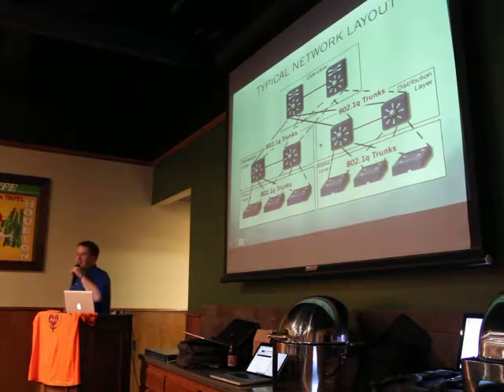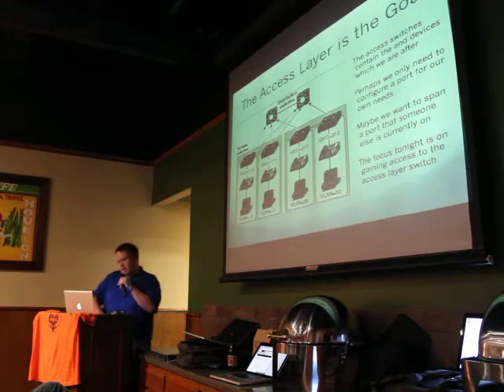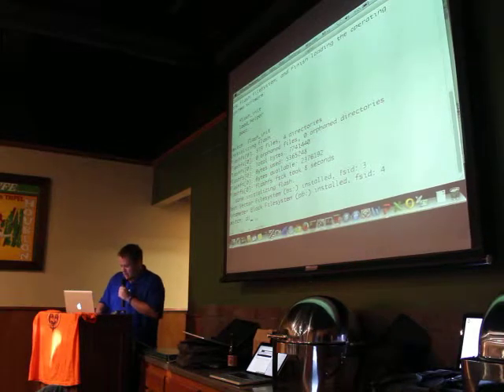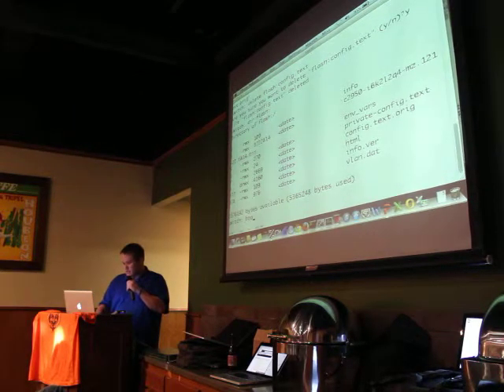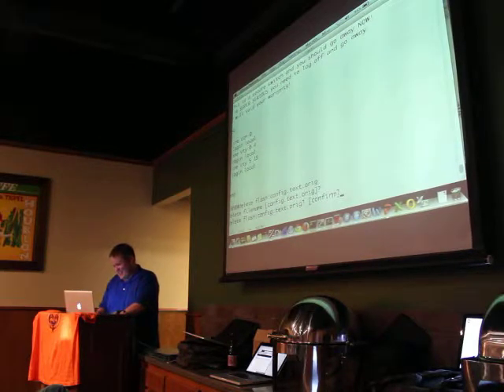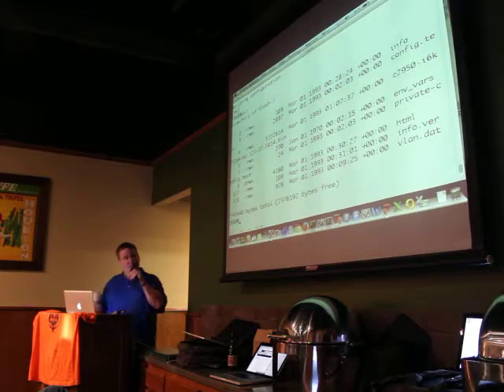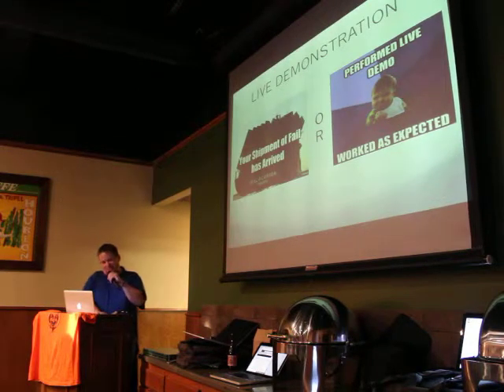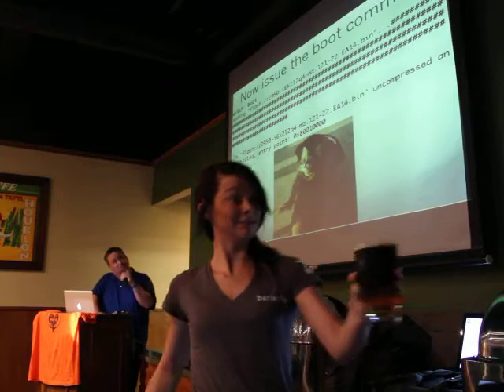Adam Ossenford - Stupid Cisco Tricks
SecKC - September 2013

Our apologize for all of the background noise and not capturing the slides directly.  We are working on a new setup to capture these better.